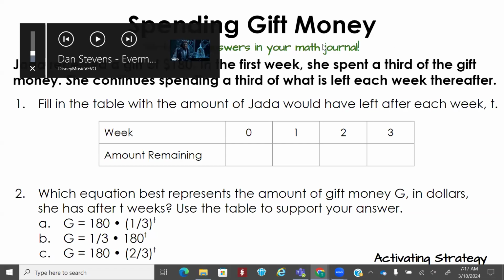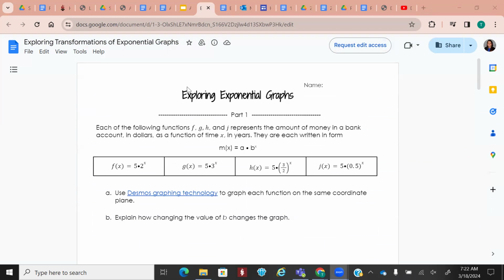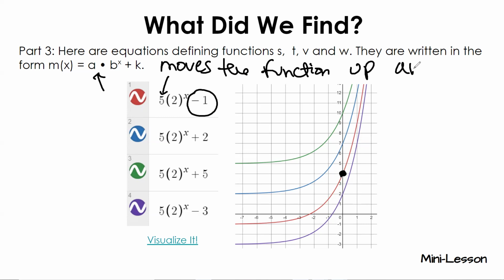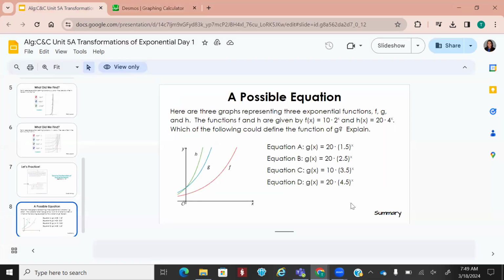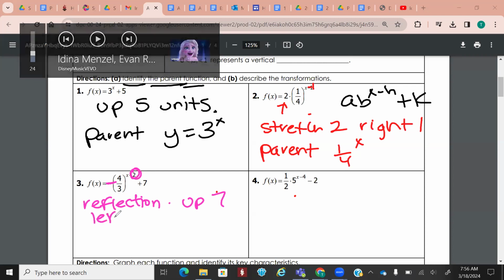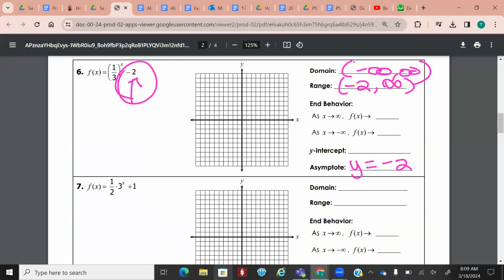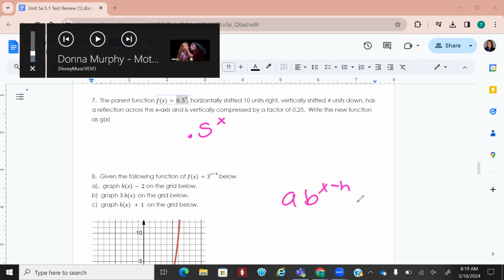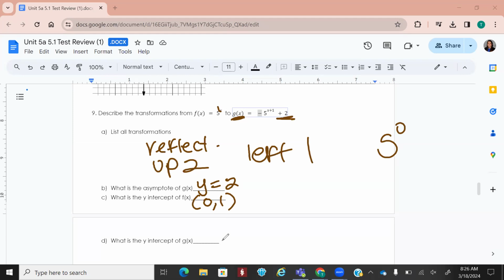3/18 Algebra C&C